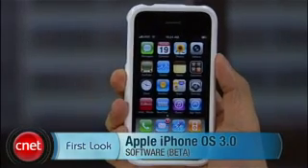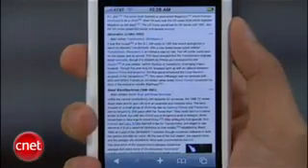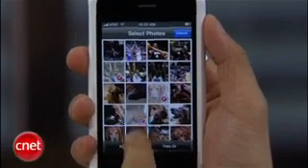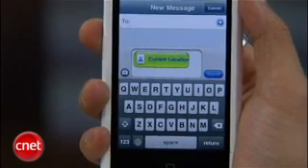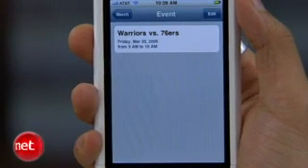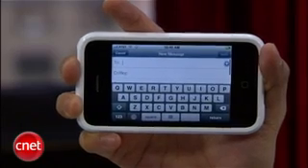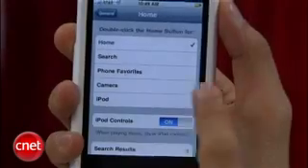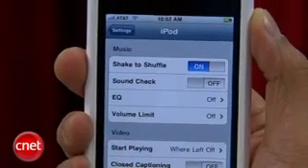iphone os 3.0 software Cnet review (HD)